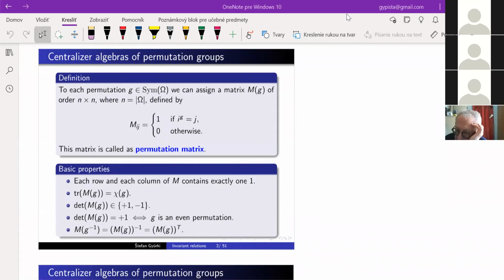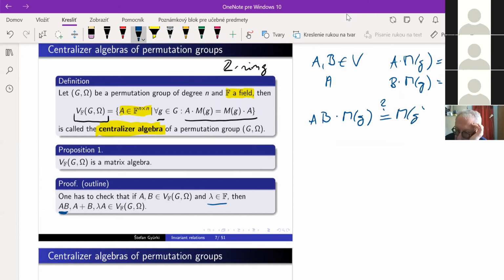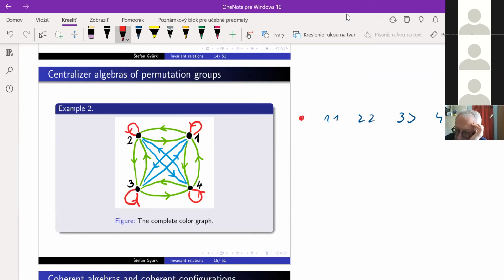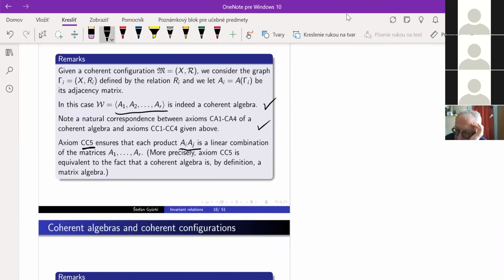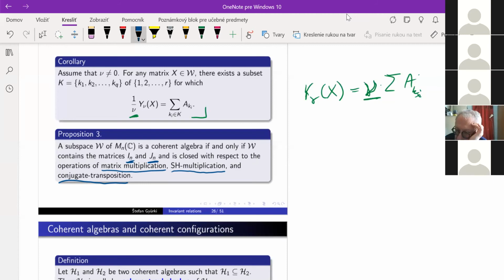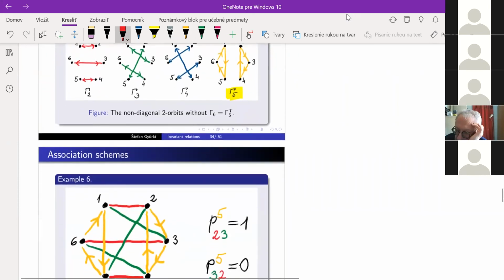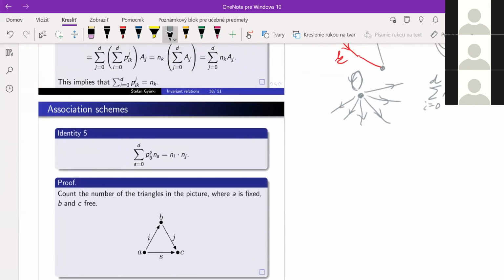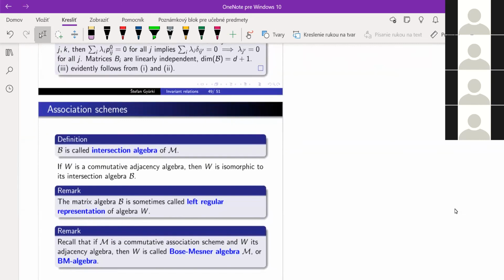Štefan Gyürki, Minicourse: A not so short introduction into Algebraic Graph Theory. Lecture 3.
Minicourse by Štefan Gyürki: A not so short introduction into Algebraic Graph Theory
Lecture 3: Coherent configurations and association schemes